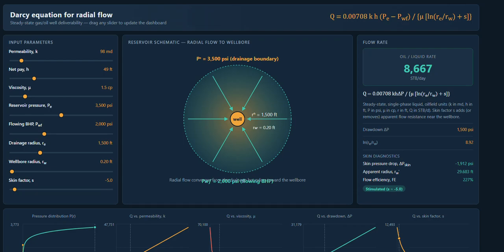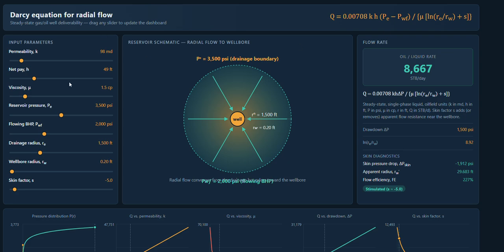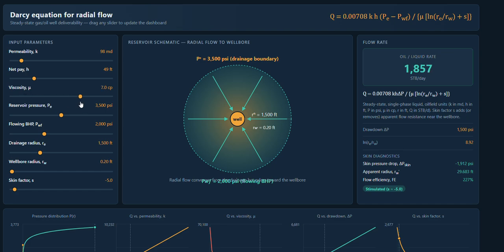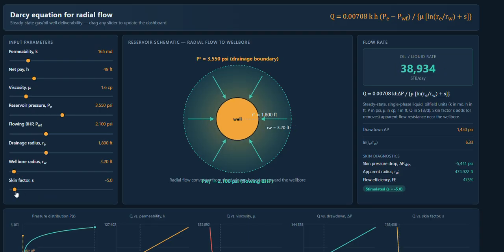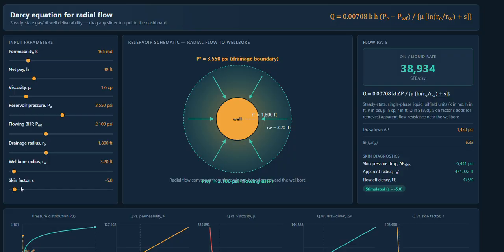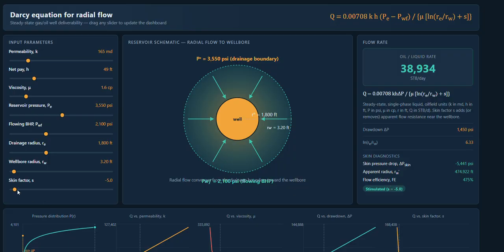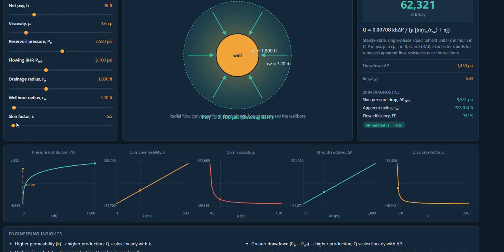Petroleum Production Engineering | Companion Dashboard for Chapter 1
Understand Darcy's Radial Flow Equation through an interactive dashboard designed for petroleum engineering students and professionals. This tutorial demonstrates how reservoir and fluid properties influence well productivity and flow rate in real time.

In this video, you'll learn how to:

Explore the complete Darcy radial flow equation and understand the role of each parameter.
Adjust permeability, net pay, viscosity, reservoir pressure, flowing bottomhole pressure, drainage radius, wellbore radius, and skin factor using interactive sliders.
Visualize radial flow toward the wellbore with an animated reservoir schematic.
See how changes in input parameters instantly affect production rate (Q).
Interpret skin pressure drop, apparent wellbore radius, flow efficiency, and well condition (damaged, undamaged, or stimulated).
Analyze pressure distribution and parameter sensitivity using interactive charts for permeability, viscosity, drawdown, and skin factor.
Understand why permeability, drawdown, and skin have a much greater impact on production than wellbore radius.

This interactive dashboard is an excellent learning tool for Petroleum Production Engineering, helping students connect Darcy's equation with reservoir behavior and well performance through visualization rather than memorization.